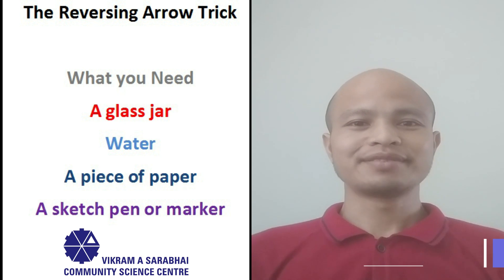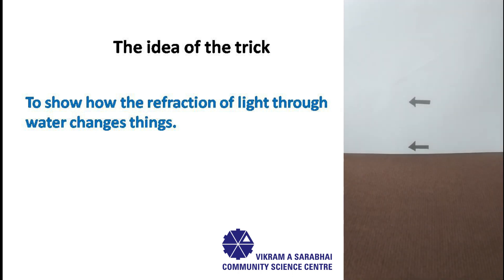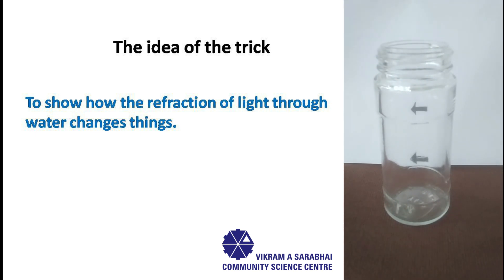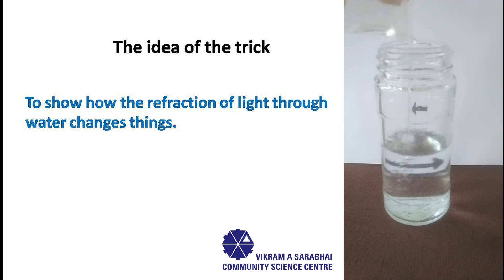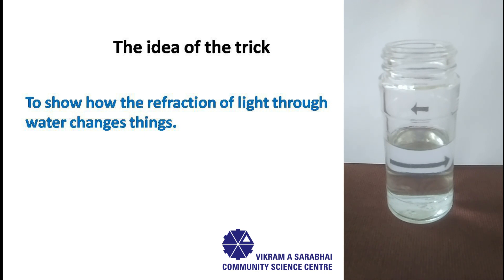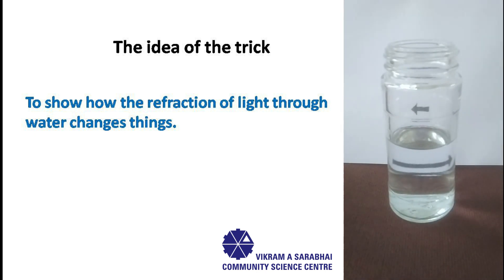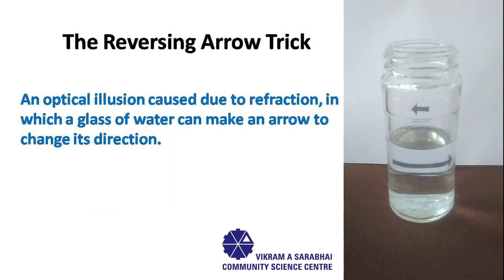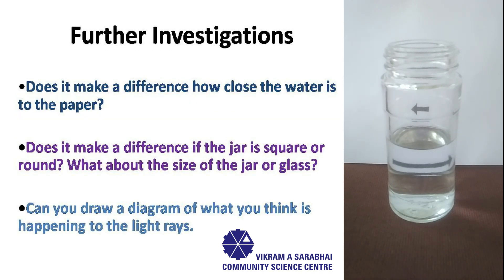The Reversing Arrow Trick